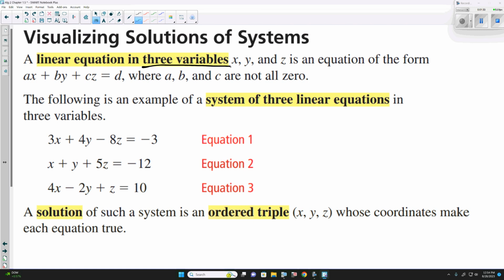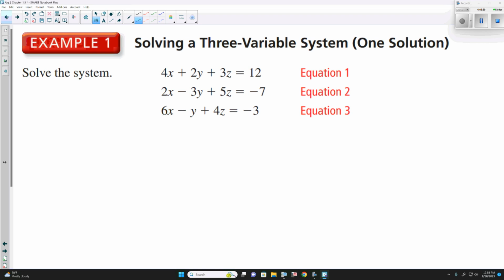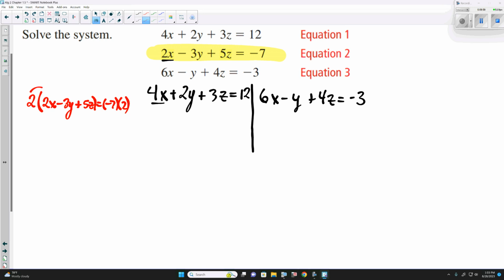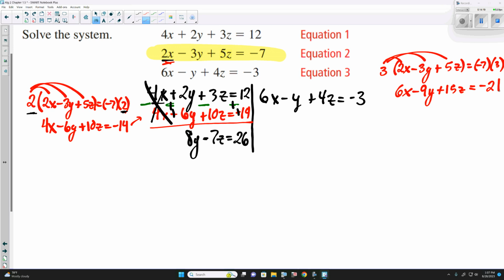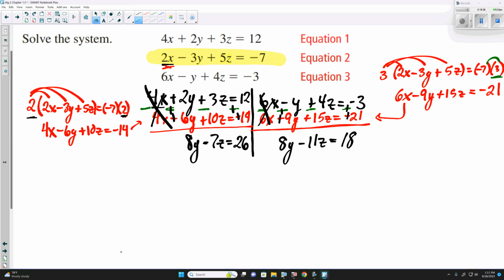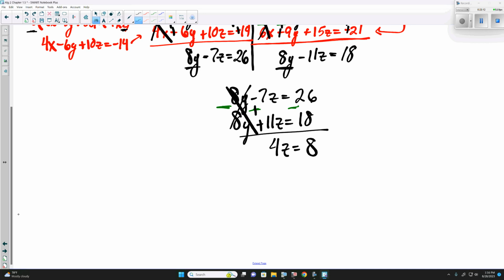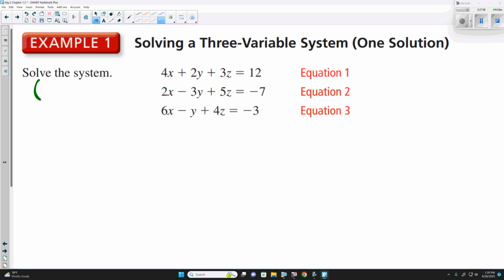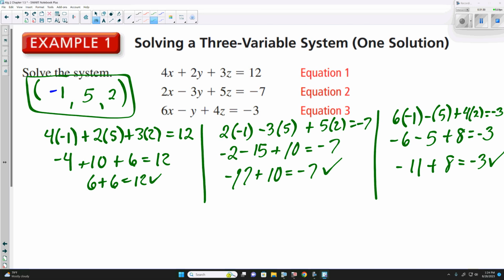Algebra 2 Chapter 1.5 (1)